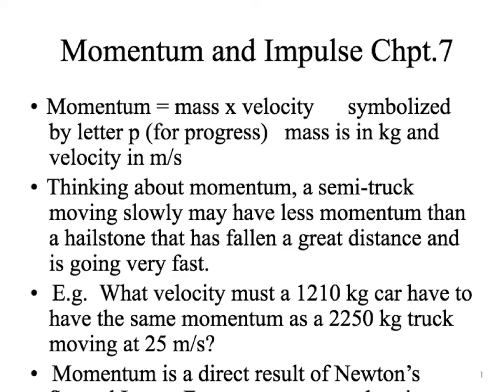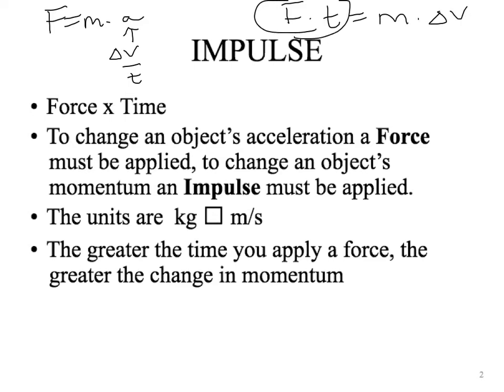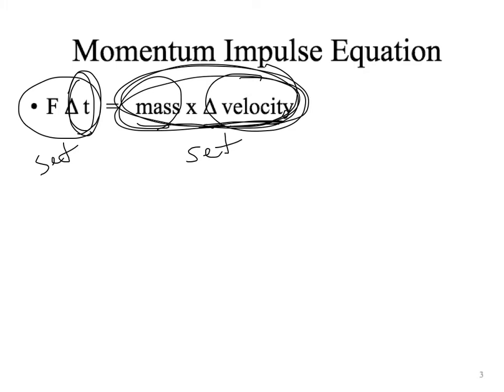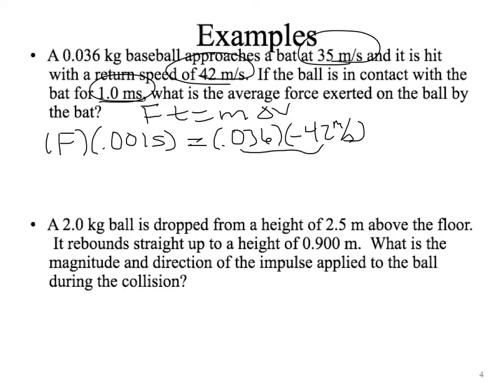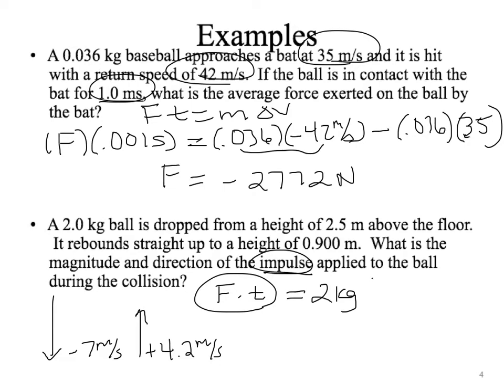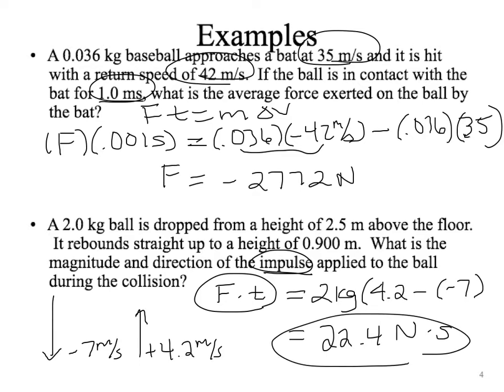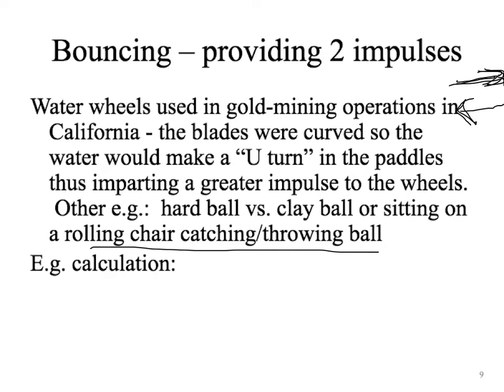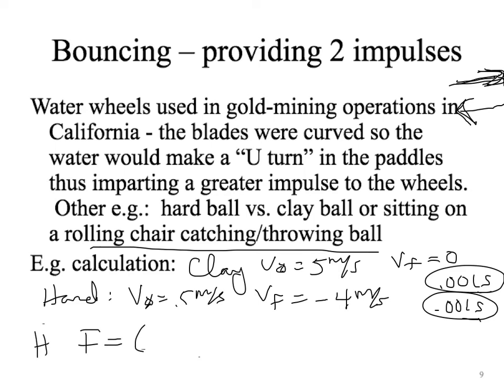Momentum 1st concept